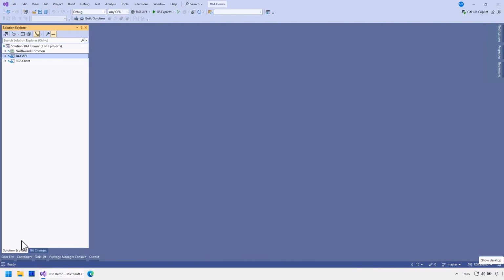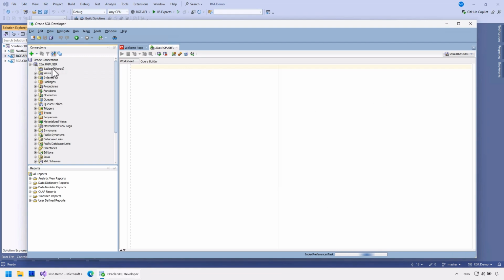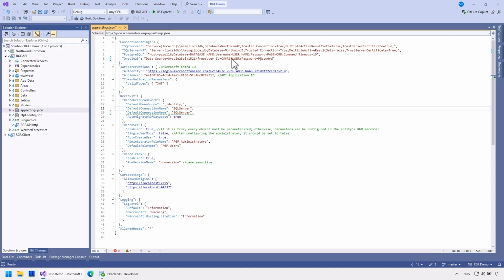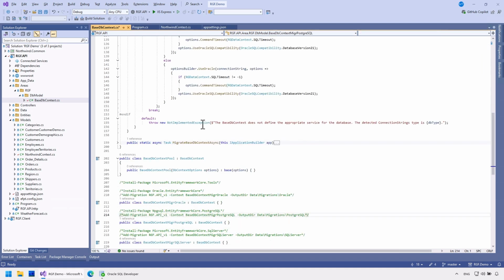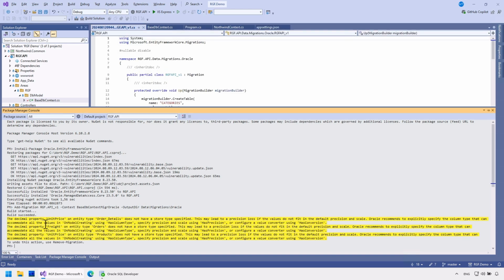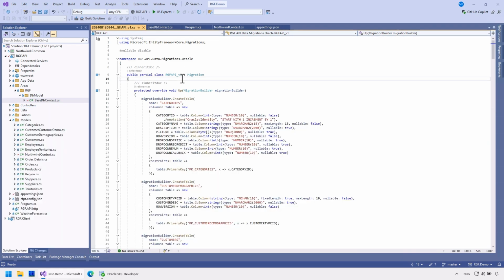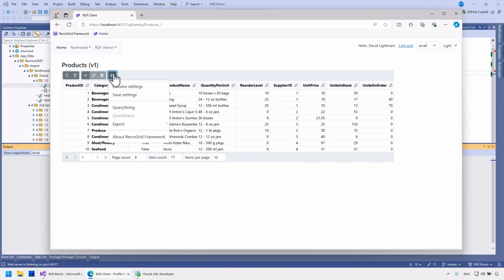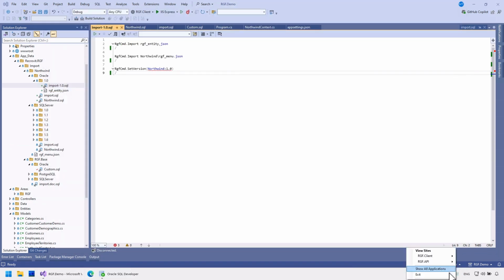The RecroGrid Framework and various database servers